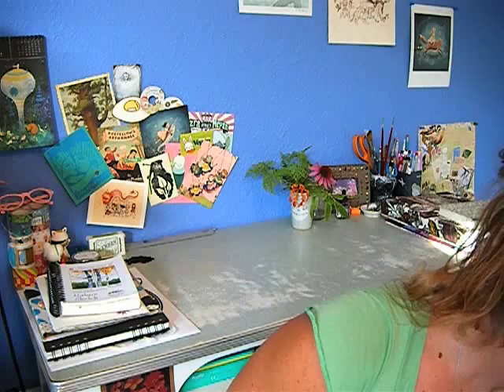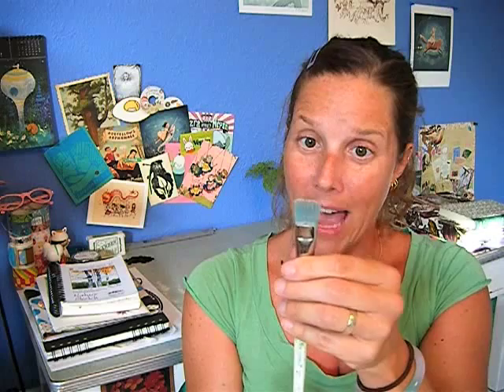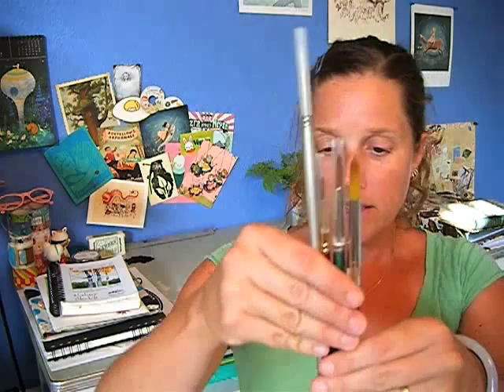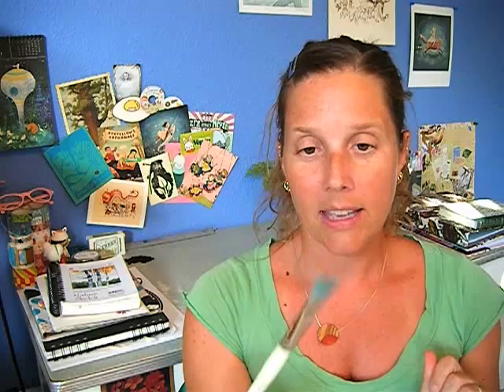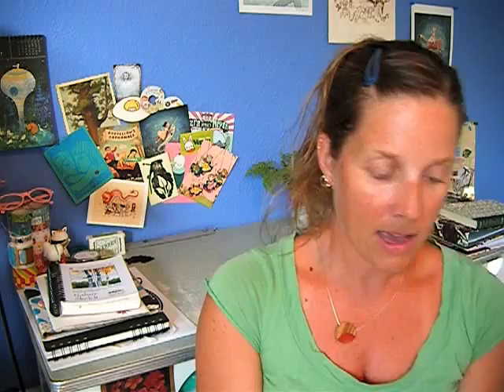Nature Journaling Tools Video 3: Brushes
In this 4 video series, I demystify shopping for tools and supplies at the art supply store and share some of my favorite brands with you, and why they have won that position.

In video 3 of this series, we explore brushes: why are they so expensive, what's the difference between animal and synthetic bristles, why all styles and sizes and what are they for, how to choose and invest in a few good brushes that will last you a long time.